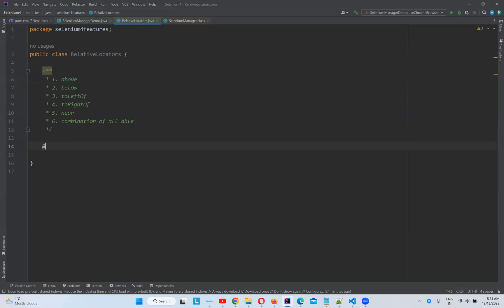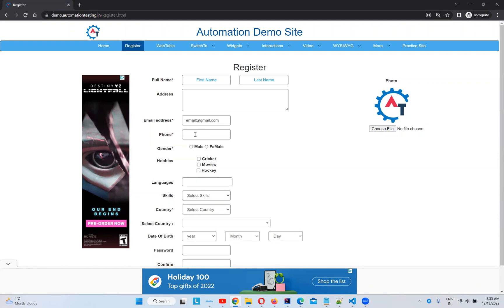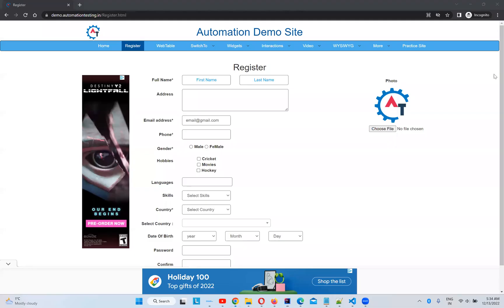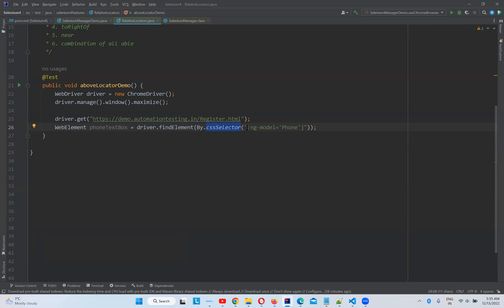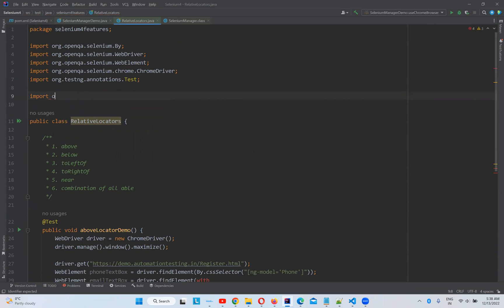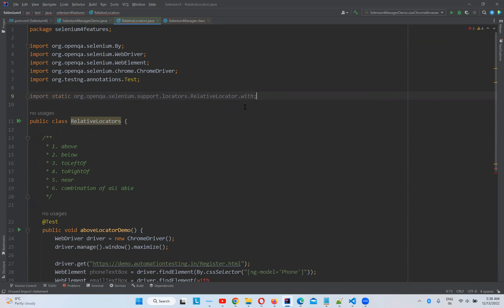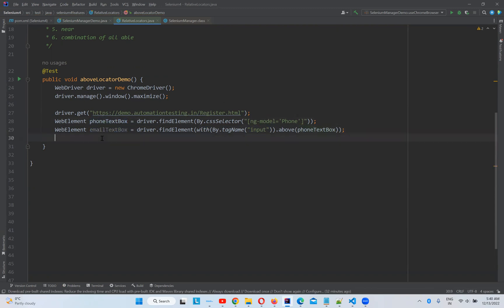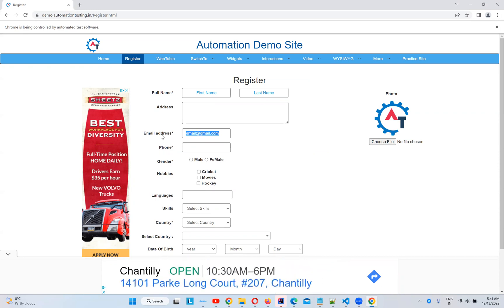Above Relative Locator in Selenium 4 | Selenium 4 Features | Friendly Locators in Selenium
In this video will discuss about above method in relativelocators in Selenium4. This is one of the features introduced in Selenium4. There are different types of relative locators available in selenium.

above will locate the element with respect to the other element which has exact locator strategy.

1. above locator
2. below locator
3. toLeftOf locator
4. toRightOf locator
5. near locator